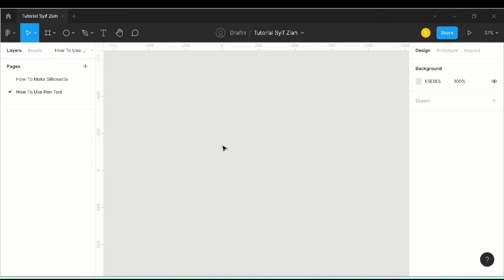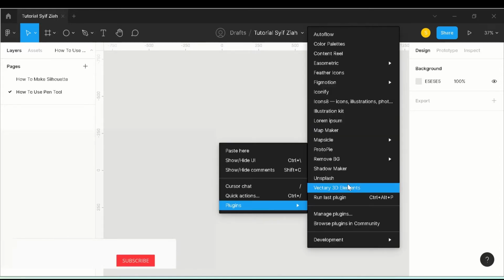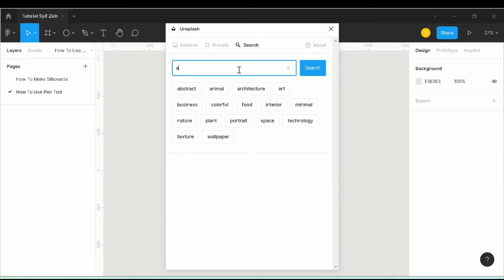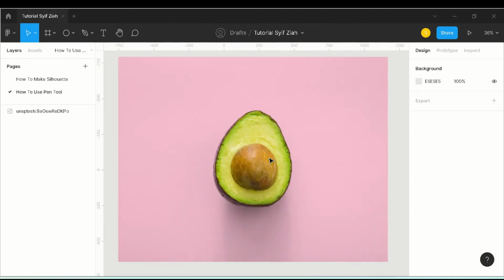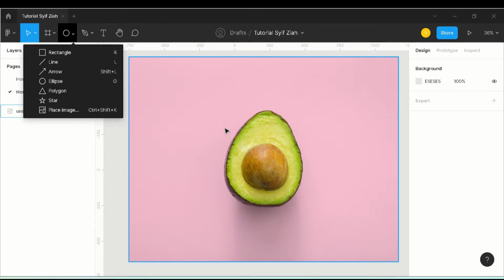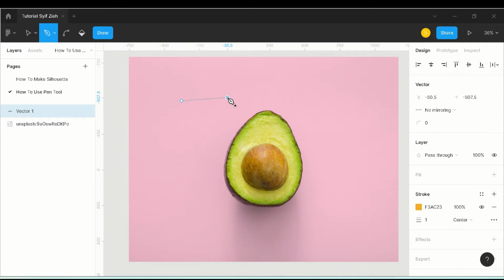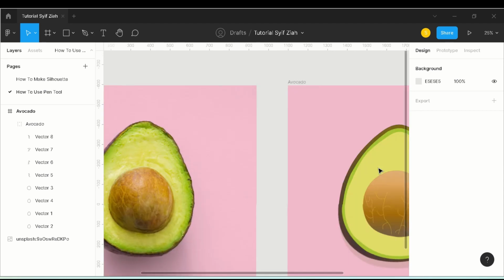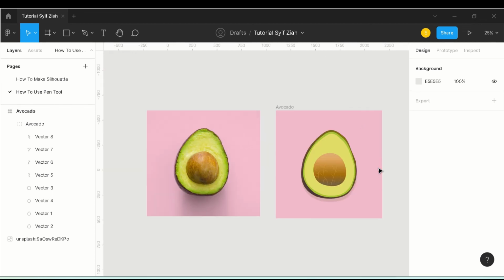CARA MENGGUNAKAN PEN TOOL DI FIGMA | MUDAH BANGET BUAT PEMULA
**Video ini di translate ke dalam Bahasa Indonesia dan Inggris - Tolong nyalakan CC/Subtitle**

Di video ini menjelaskan bagaimana cara menggunakan pen tool di Figma. Cara ini sangat mudah untuk diterapkan oleh pemula dalam membuat segala macam ilustrasi di figma.

Jika kalian masih bingung dengan video ini, jangan lupa bertanya di kolom komentar yaa ^_^

Timestamps:
00:00 Mulai
00:08 Pembukaan
00:15 Cari Gambar
00:40 Penggunaan Pen Tool
17:26 Selesai